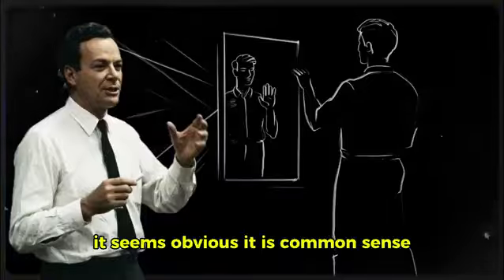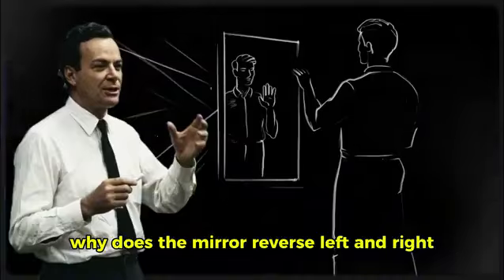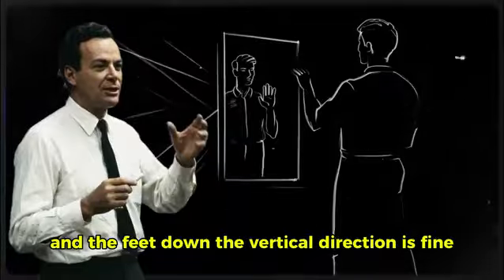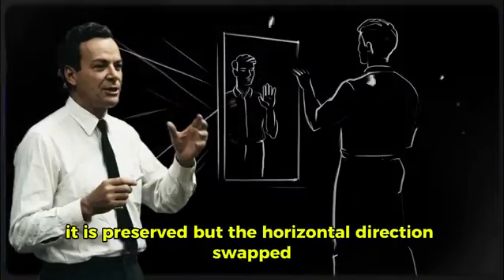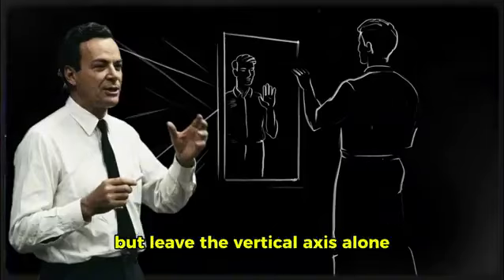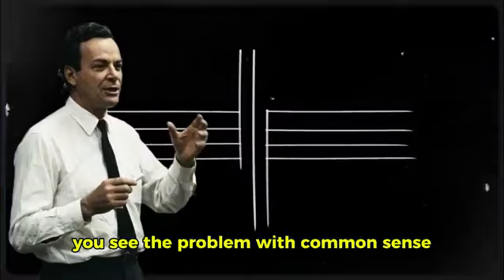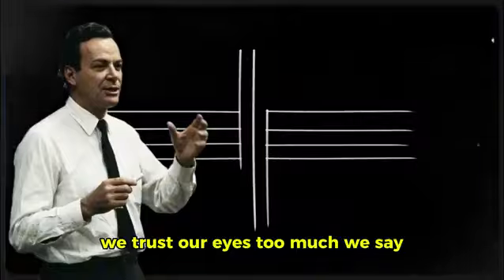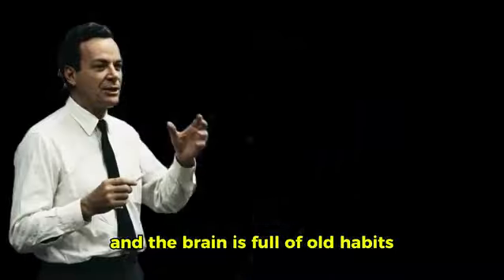Why Do Mirrors Reverse Feynmans Mind Blowing Answer The Feynman Lens 360p, h264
Do you think the mirror reverses left and right? You aren't seeing what you think you are. The answer is: The mirror never reversed left and right. It doesn't touch the horizontal axis at all. The reversal is happening entirely inside your head.

In this video, inspired by Richard Feynman's legendary explanation, we explore the "Mirror Paradox." It is a puzzle that seems obvious until you actually stop to think about it: If a mirror is perfectly symmetrical up-and-down and left-and-right, why does it only flip the horizontal axis? Why doesn't your reflection stand on its head? The search for the answer takes us from the bathroom sink to the fundamental structure of the universe.

How is that possible? Imagine you have a flexible rubber mask of your face. If you push that mask straight into the glass, the nose is squashed flat, but the ears stay back. The mirror doesn't swap sides; it squashes depth. It turns space inside out along the Z-axis, effectively pulling the universe through itself like a glove turned inside out.

What does that mean for your reality? It means that "Left" and "Right" are not absolute truths—they are biological interpretations caused by how humans move. But be warned: we will also discover the one specific case where nature does care about left and right—a flaw in the symmetry of the universe that tells us whether we should shake hands with a Martian or run for our lives.

📚 Based on:

The Feynman Lectures on Physics, Vol I, Chapter 52: Symmetry in Physical Laws